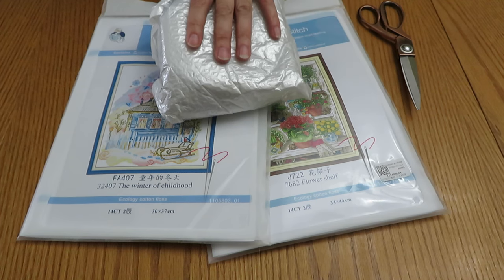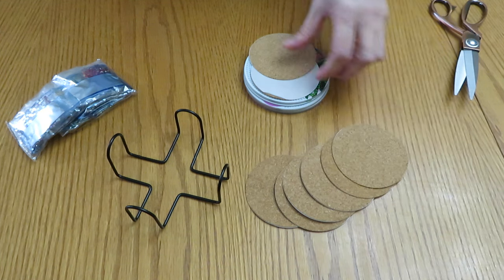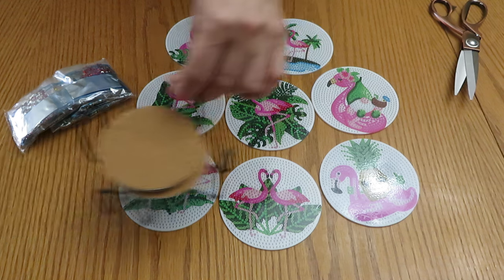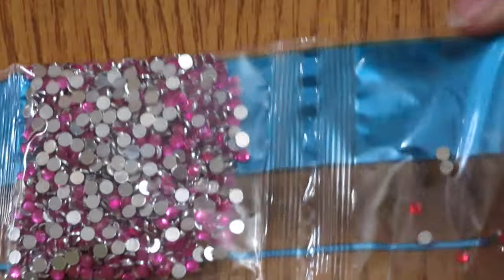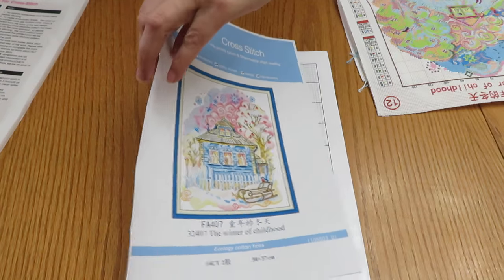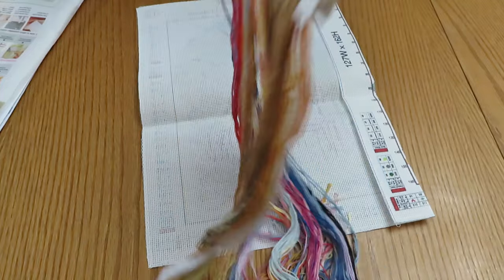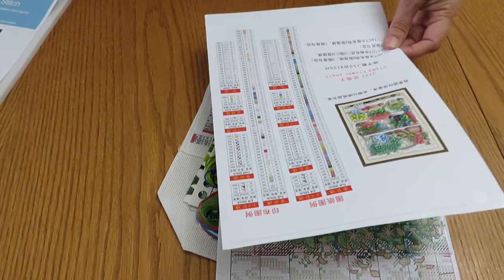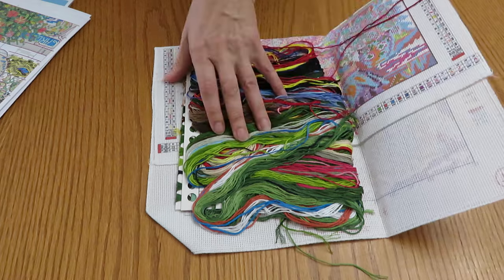Onedaysaving Review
Beautiful product i have from Onedaysaving Store

DISCOUT CODES:
ARTDOT -  NAT10
COODEALS - Coodeals5OFF
FANSELLS - season5off
DPCLUBS  NAT15OFF
EVERYDAYECRAFTS - Love10OFF
FGNORMAL - Nataliya12
Craftsyart - NATALIYA6%OFF